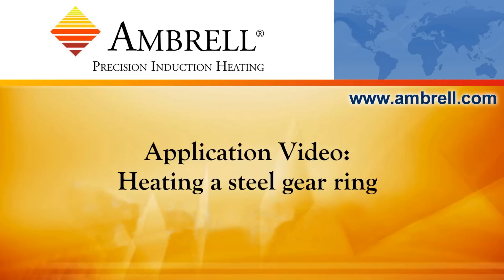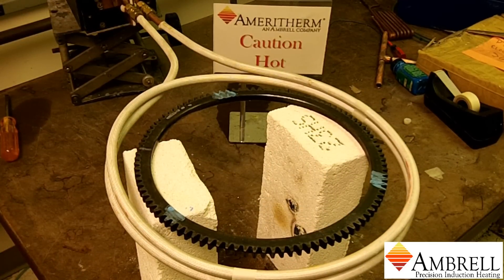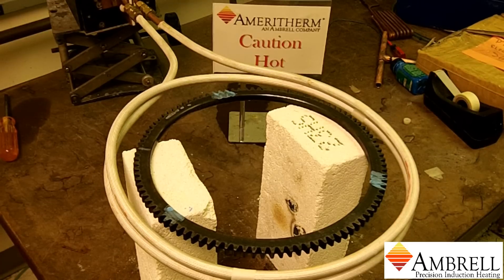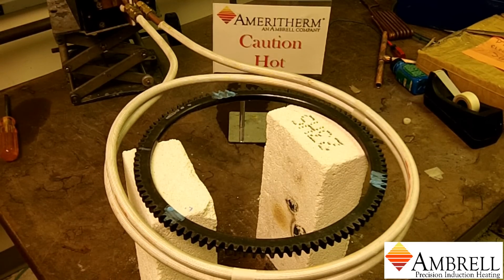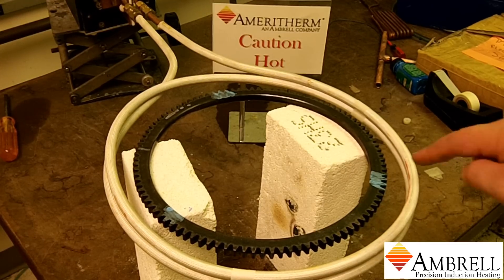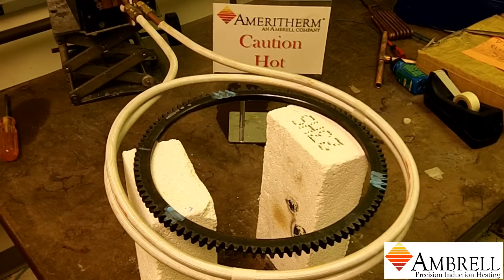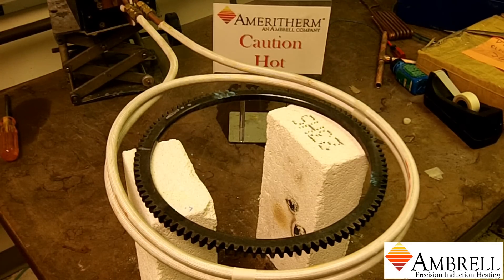Induction Heating: Heating a Steel Gear Ring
In this video, a steel gear ring is heated to 500 F using an EASYHEAT 6 kW induction heating system. for more information.